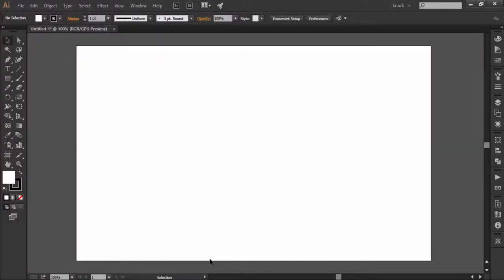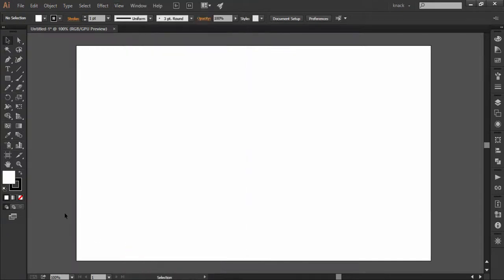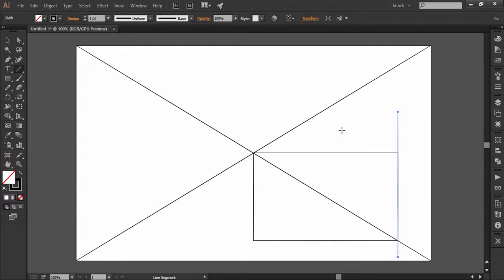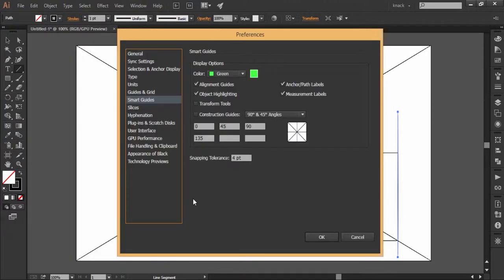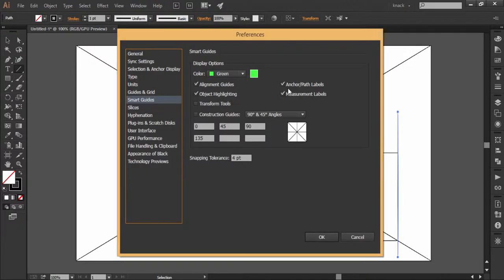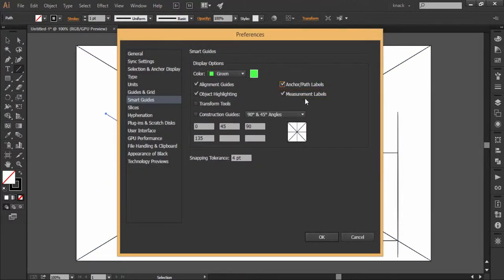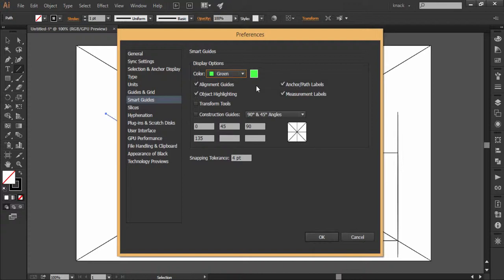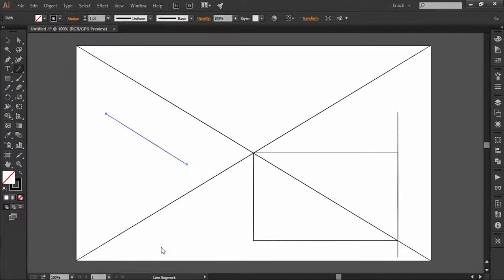Adobe Illustrator CC Tutorial | 11 Basic Things You Need To Know - Smartguides C3-E8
In this tutorial, you will learn about Smartguides in Adobe Illustrator CC. Smartguides are special indicators which assists us to draw precisely. This is the eighth lesson under the chapter of "11 Basic Things For Adobe Illustrator".

Presented By:
Avinash